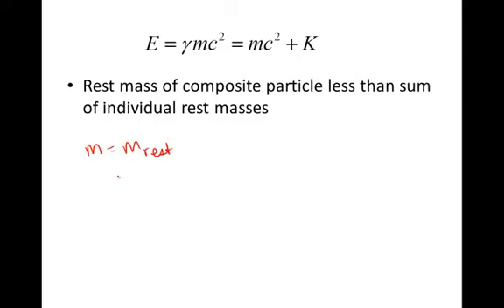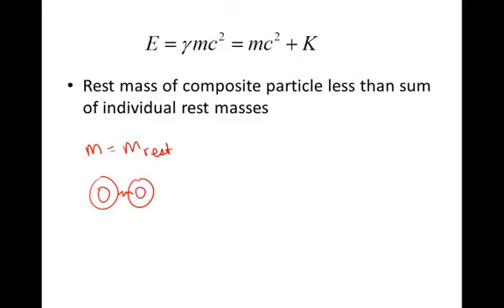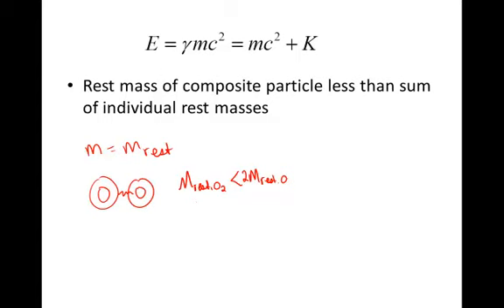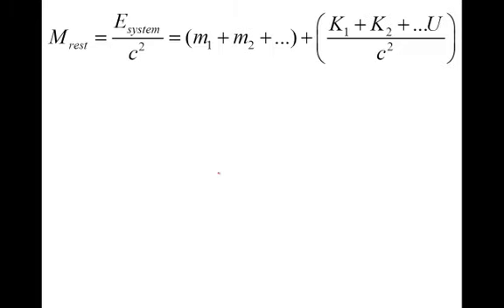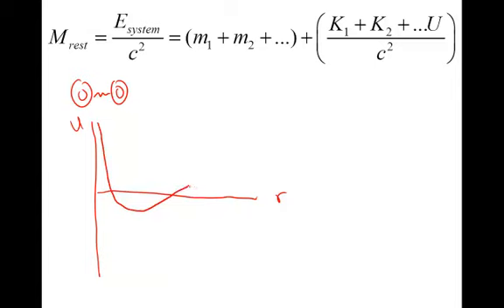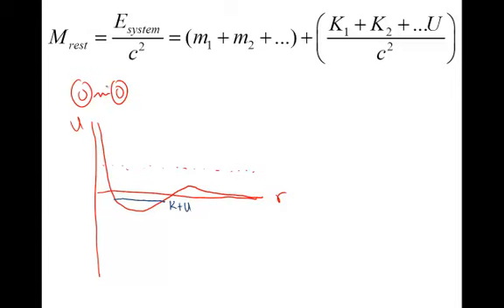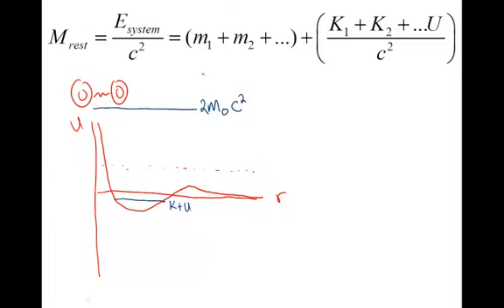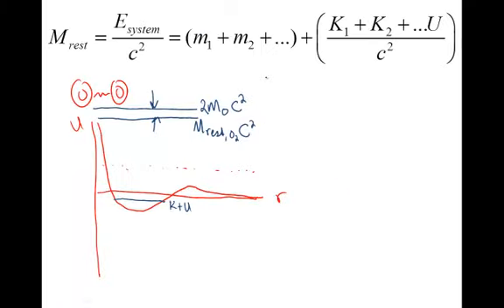Matter & Interactions Minilecture Section 6.15